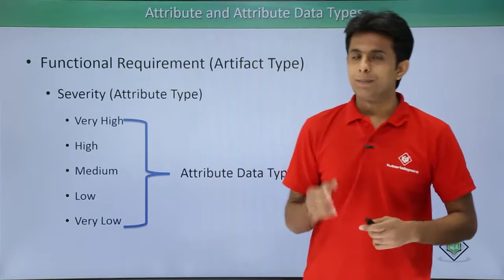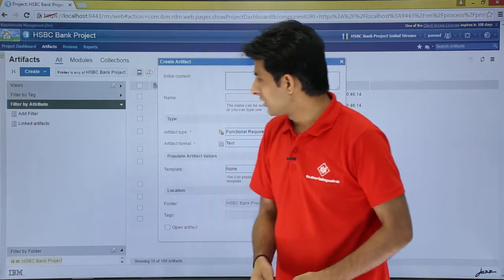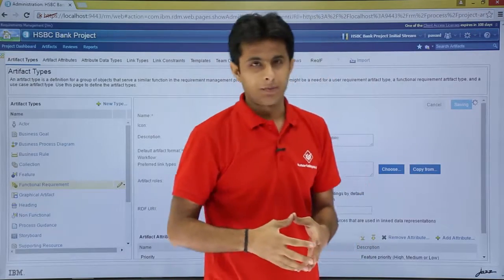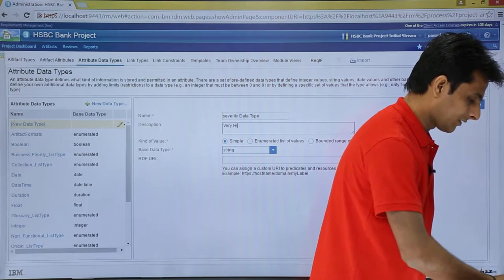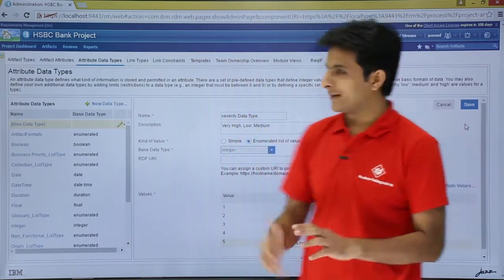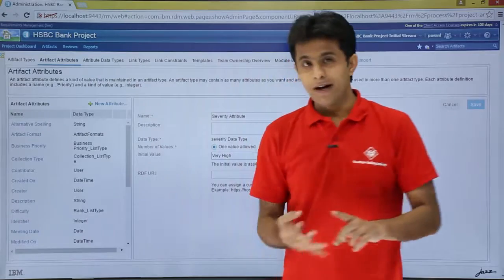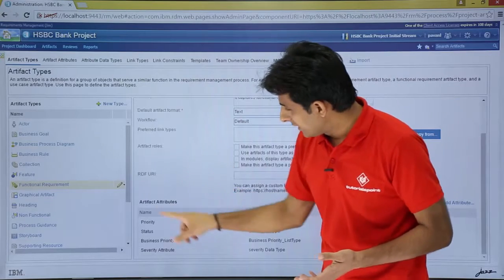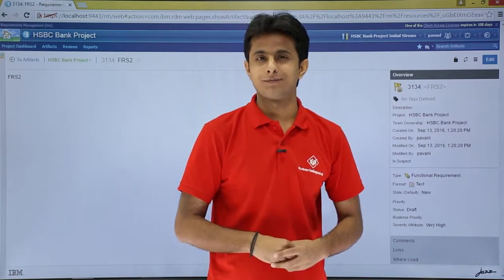IBM RDNG - Create Attribute & Data Types